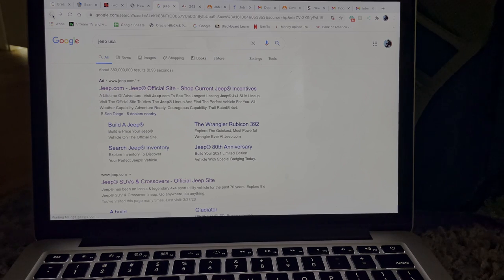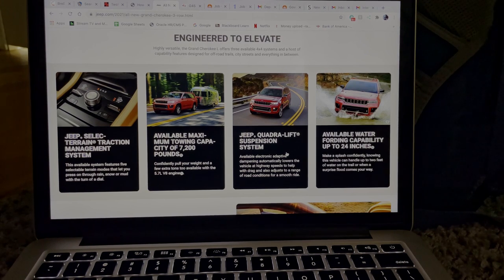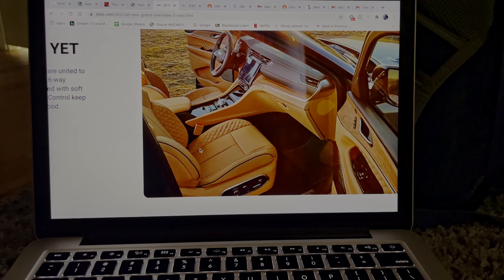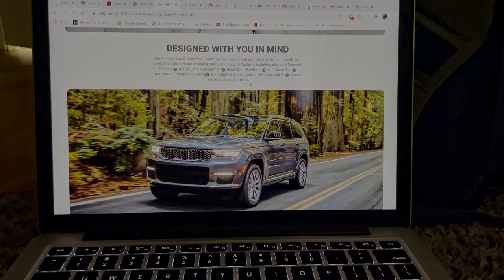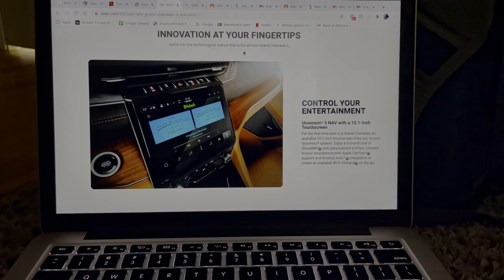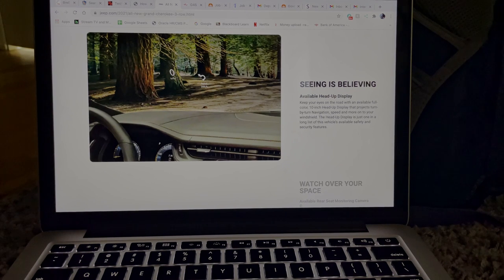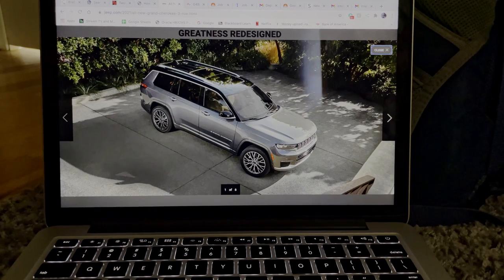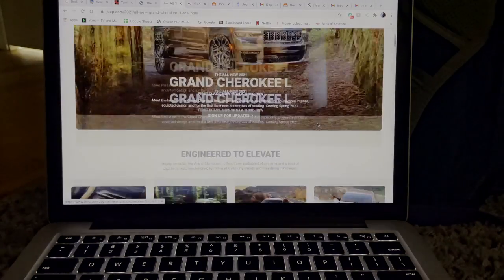2021 Jeep Grand Cherokee L overview!!